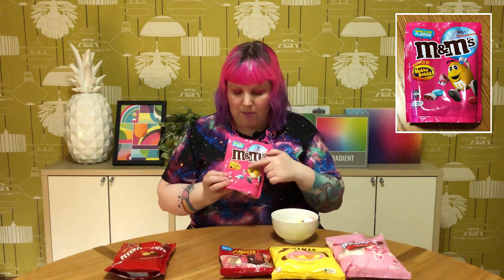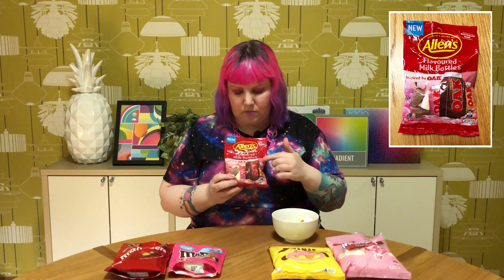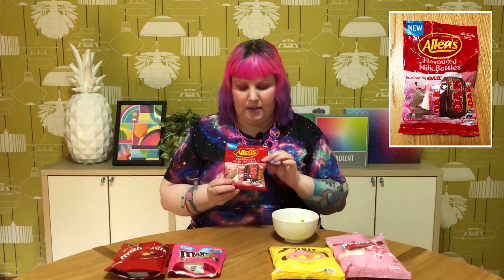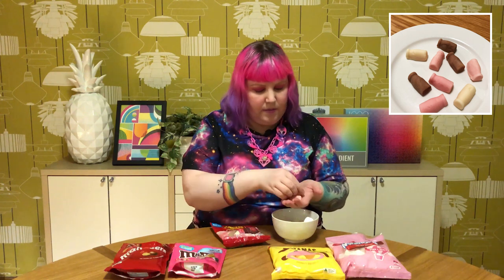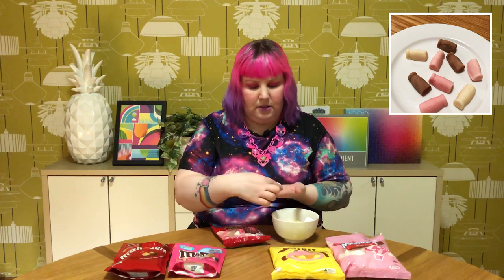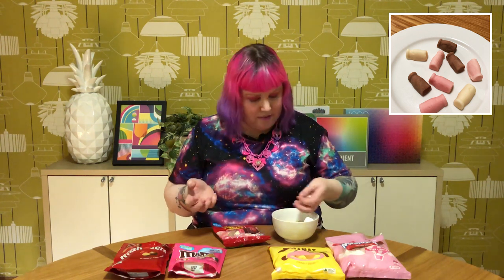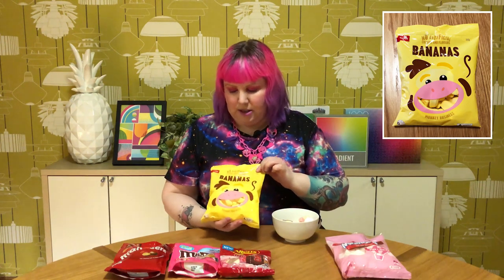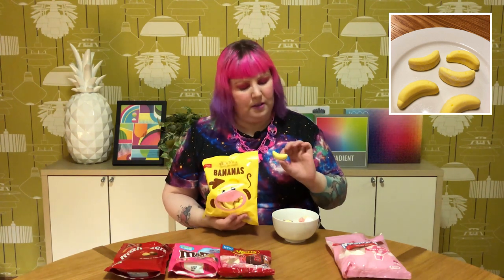My top 5 favourite puzzling snacks!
Today we're not exactly going to be talking about puzzles, but we are going to be talking about something I consider very important to the puzzling experience... SNACKS! I'm going to share with you my top 5 favourite puzzling snacks and why I think they're awesome.

This was a very tough video to film... it took a lot of strength to not gorge myself on lollies every time I laid eyes on those shiny, pretty packets!

All snacks featured in this video are generally available in most Australian supermarket chains.